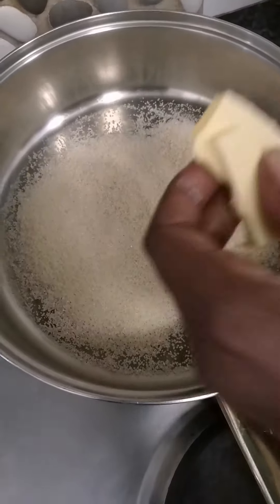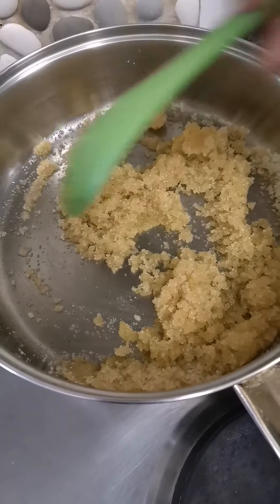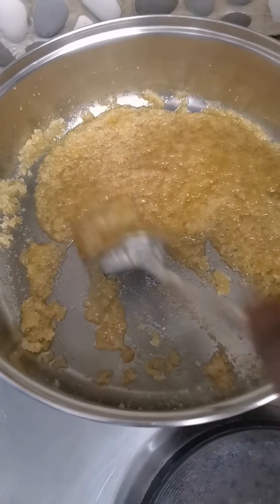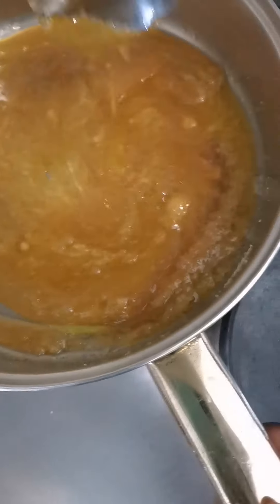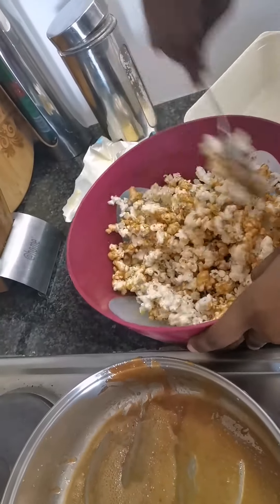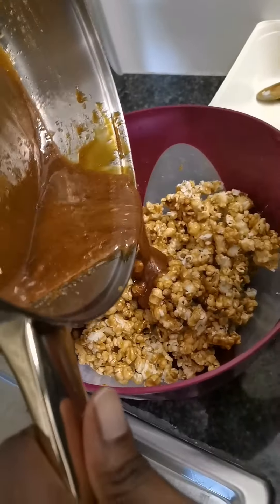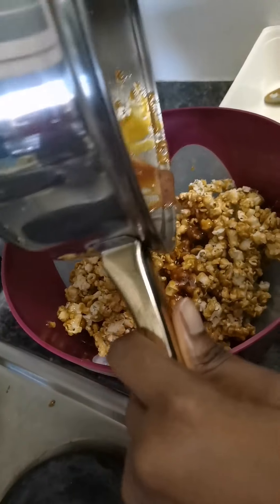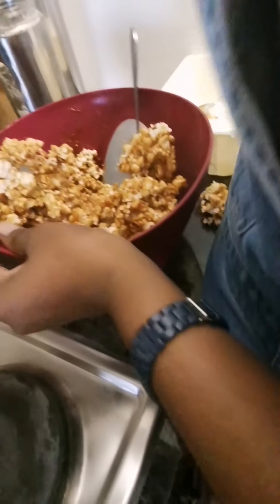How to make the perfect Caramel popcorn!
Best charamalized popcorn I ever tasted, try them and you won't go wrong!